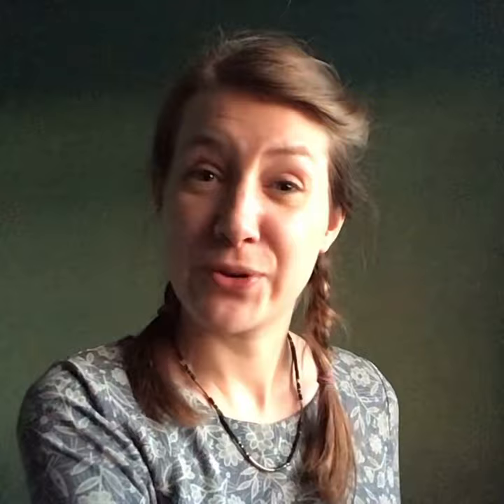About Green - Artist’s Talk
To celebrate St Patrick’s Day 2021, let me show you my favourite greens...

Follow me for more micro talks about art and artists. Discover my work on Instagram @katehughesandcurious